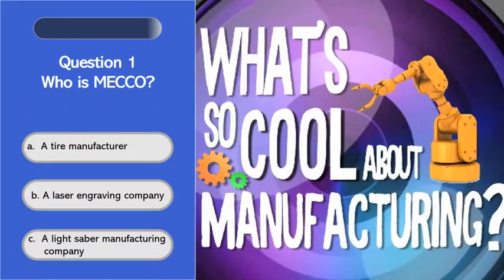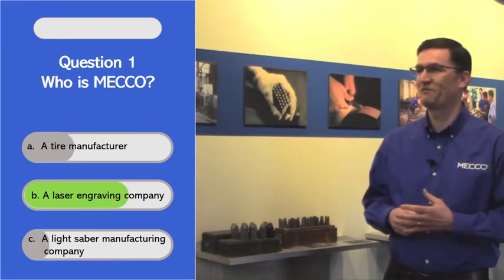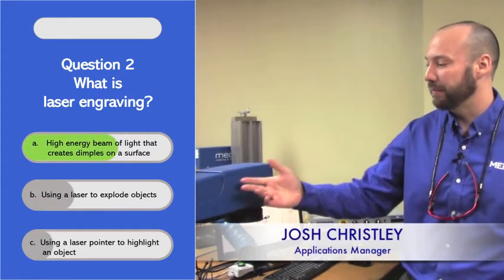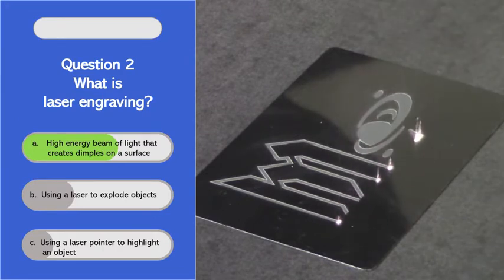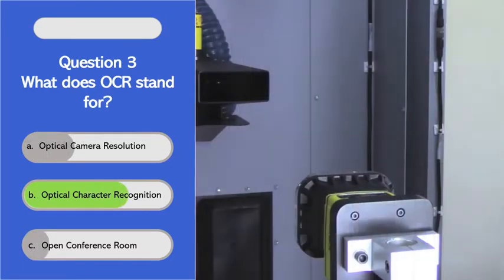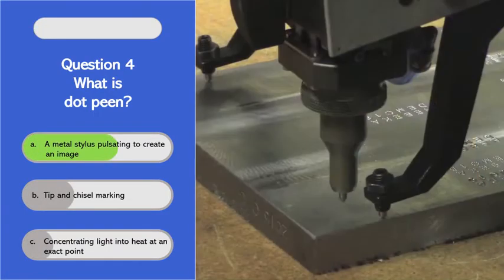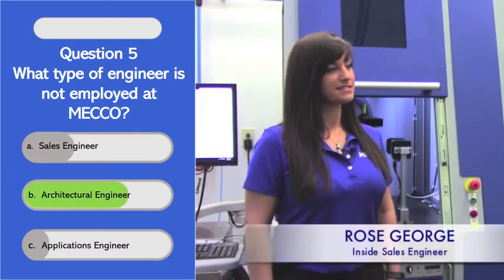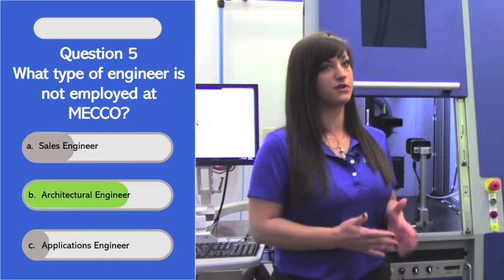2019 Student Video Contest - Mars and MECCO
Mars' submission for the What's So Cool About Manufacturing Student Video Contest at MECCO.